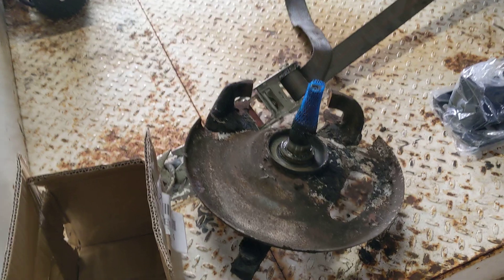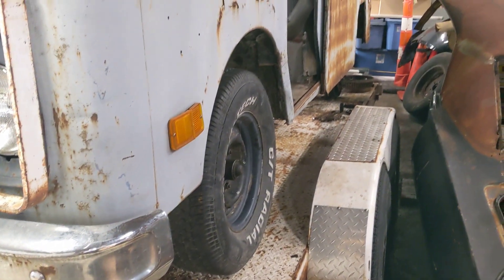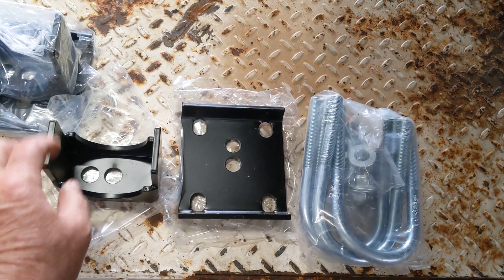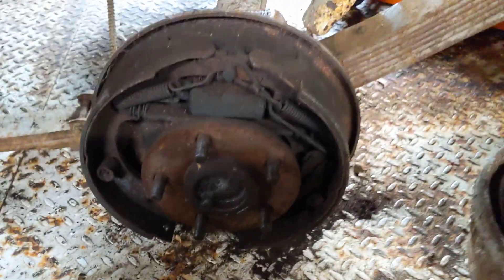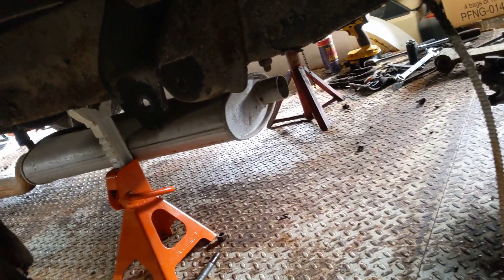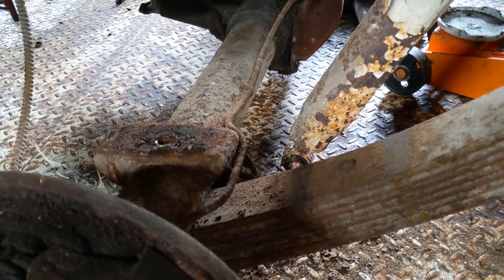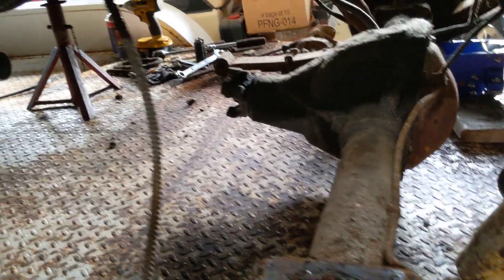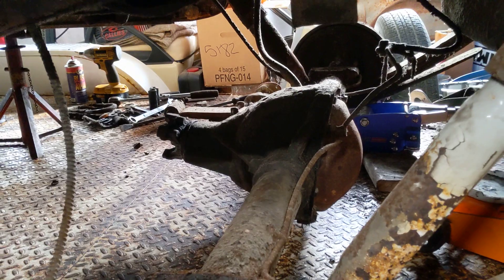Step van project rear axle flip